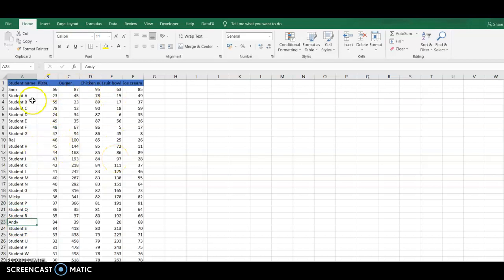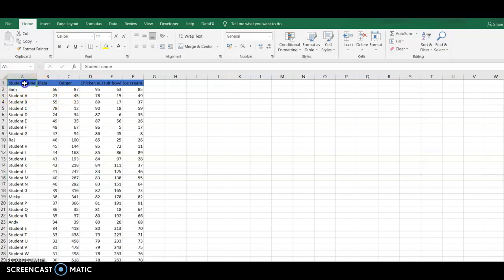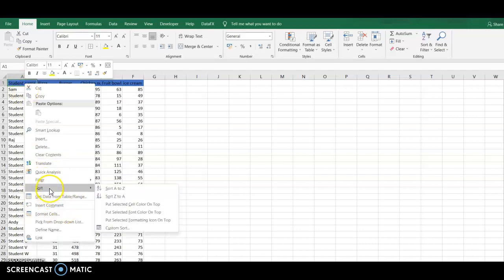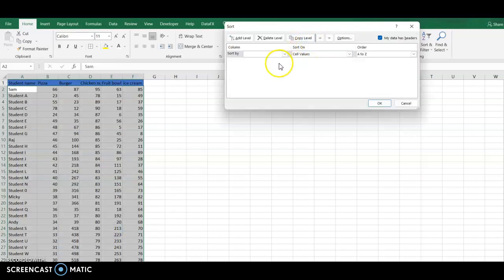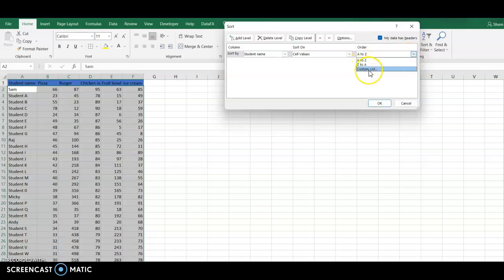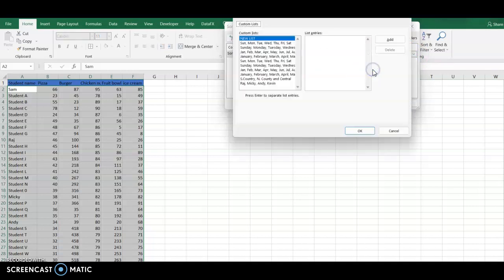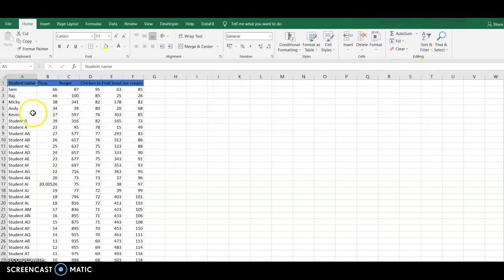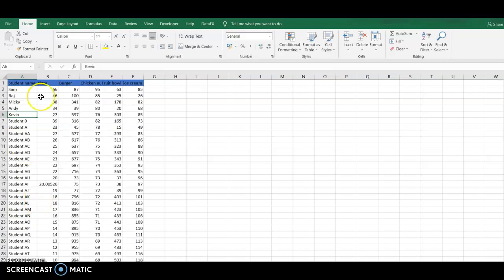Sort - List in order